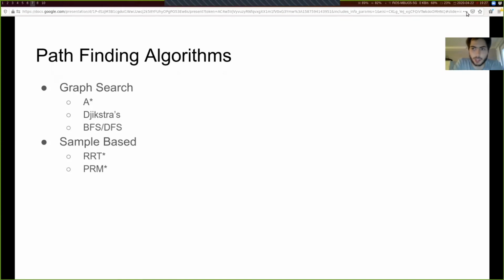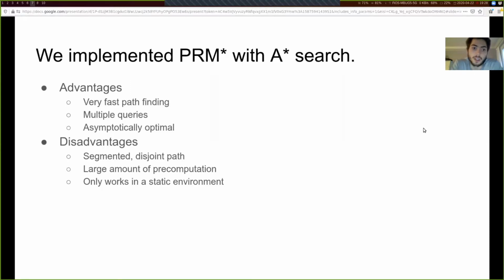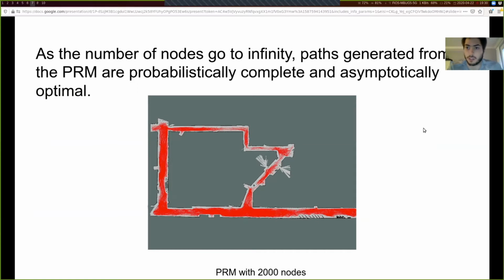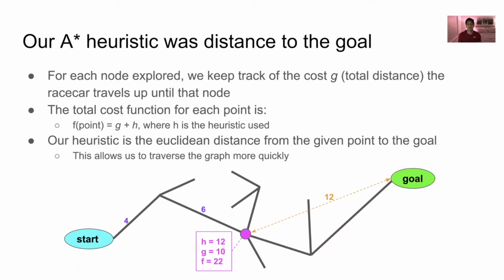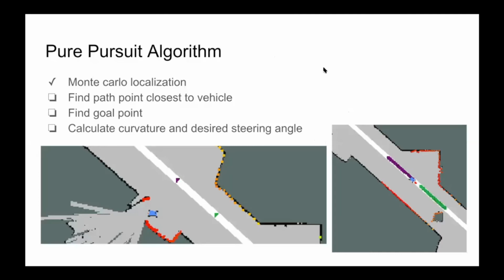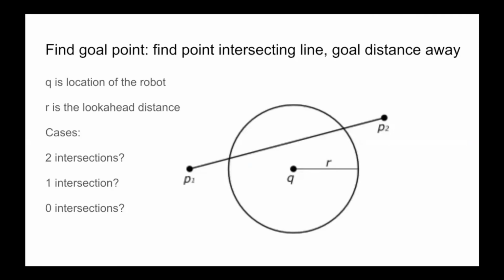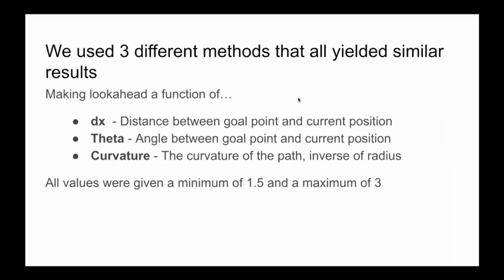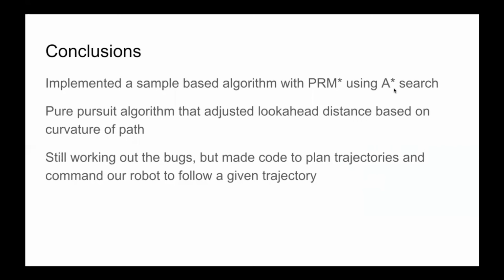16.405/6.181 RSS Lab 6 Briefing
Lab 6 Briefing: Path Planning

KJ Hardrict
Frankie Pineda
Lisa Peng
Sam Ubellacker